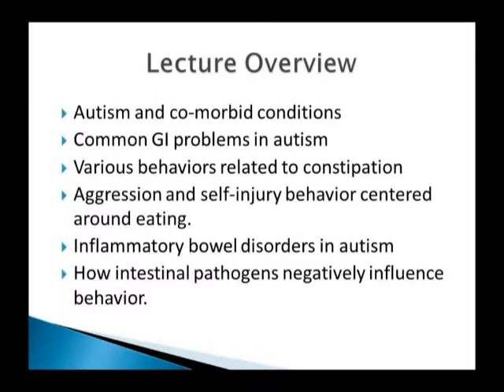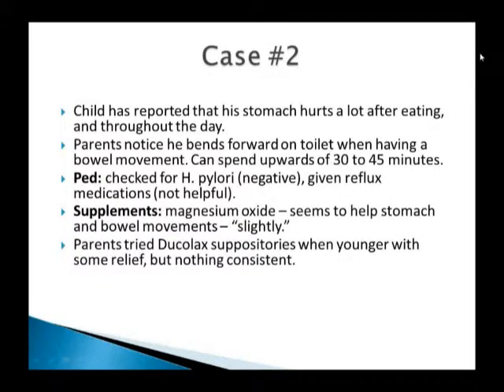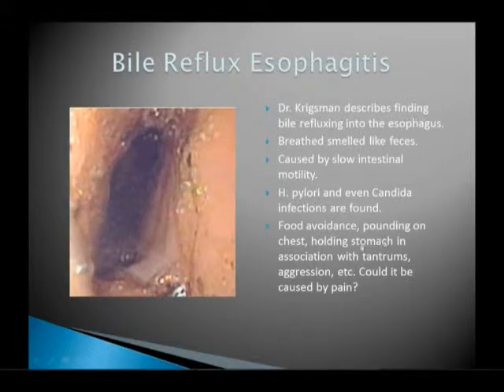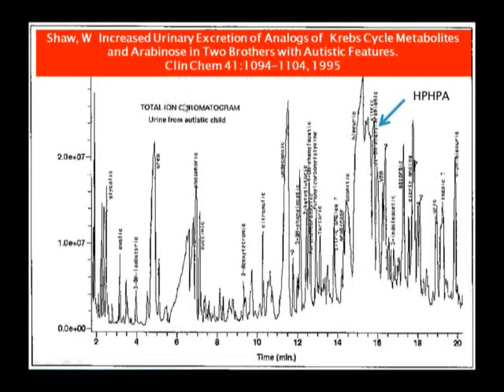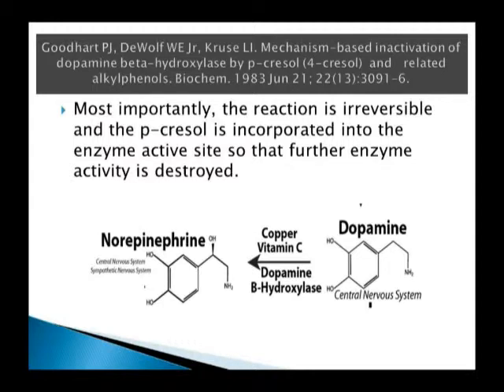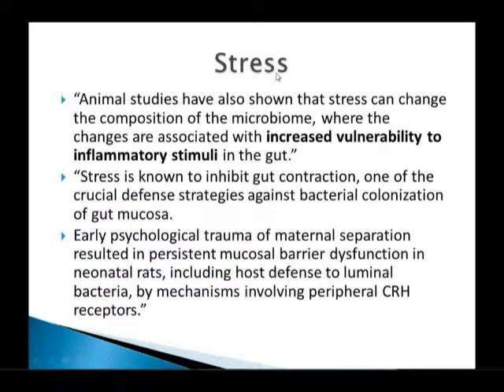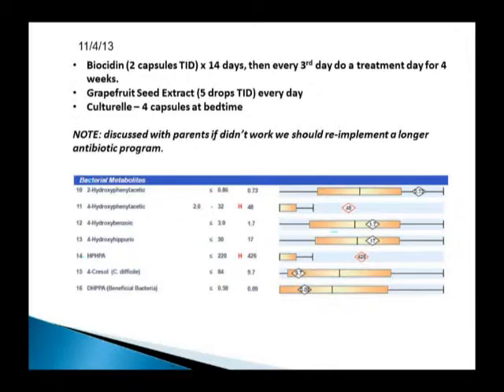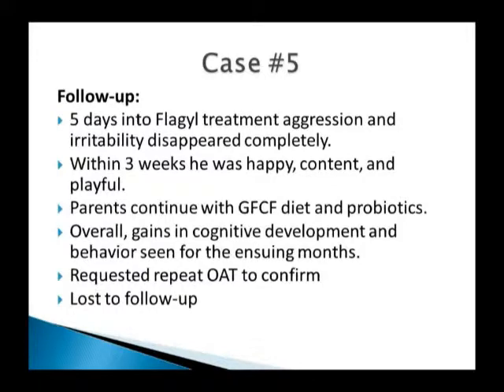Autism and the Gut Connection - What Doctors Need To Know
This is a MUST see presentation for any doctor treating children, whether they specialize in biomedical intervention for autism or not.